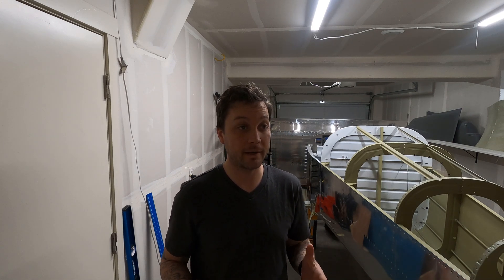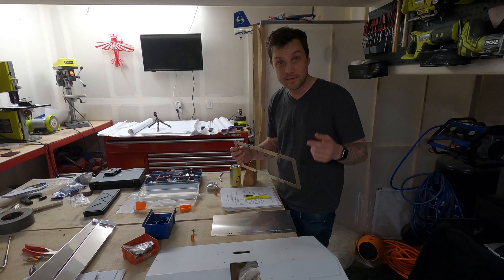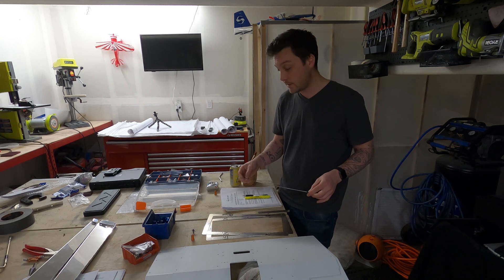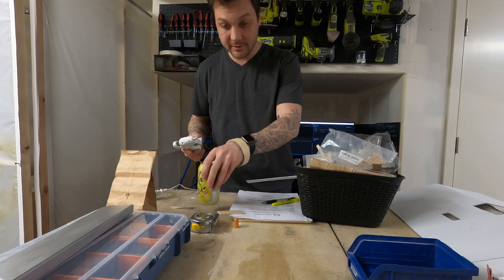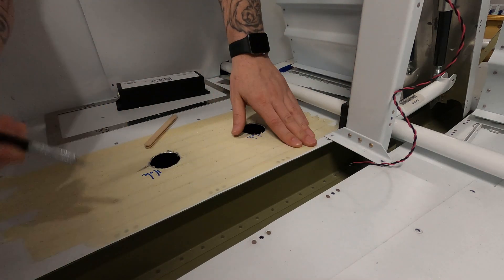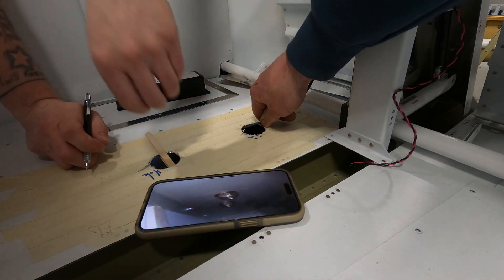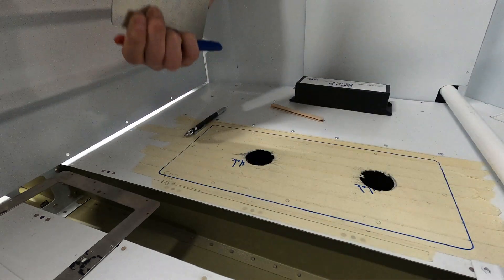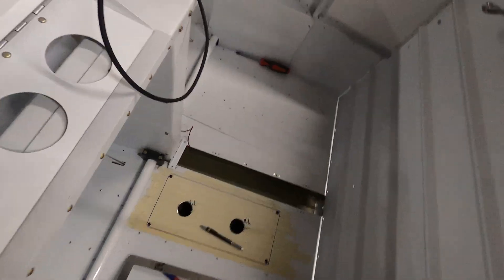Cutting a Large Hole in My Airplane - RV-7A | EP3.31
Did I mention that I often do things the hard way?

I've decided that I do, in fact, want an access hole in my baggage floor. This will help run lines fore-to-aft, I can place electronics here, and will serve as a discrete location for those trips down south...

Adding in a hatch here, at this stage of completion, is much tougher than if I had thought about this earlier.

The main task was sizing everything so that I had an adequate sized hatch, but it would still fit between the baggage ribs (door and doubler).

In this bonus episode, I add a hatch to a storage compartment in the floor of the RV-7A from start to nearly finish. Take a look.

The airplane is a two-person experimental kit built aluminum plane capable of over 200 miles per hour, and a range of over 700 miles. The kit is manufactured by Van's Aircraft, one of the most prolific kit providers on the planet, now embroiled in a Chapter 11 reorganization process in order to prevent bankruptcy ;-). The airplane is aerobatic, functional, and fun. The build is challenging, time consuming, fun and rewarding.